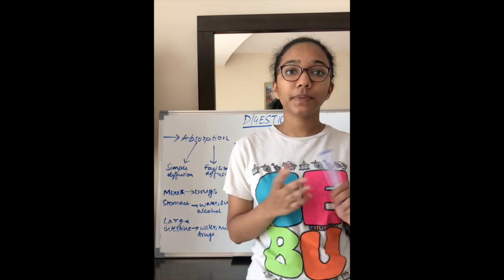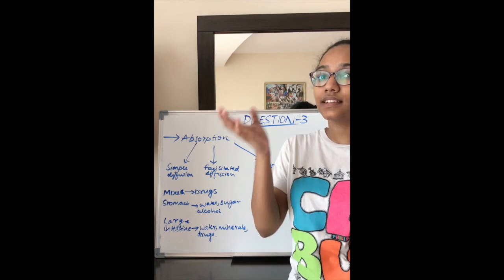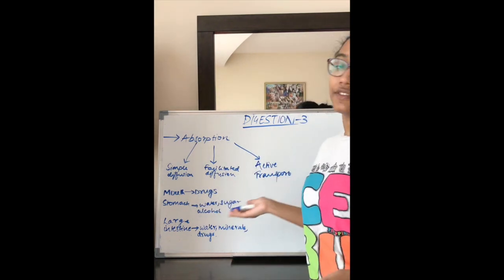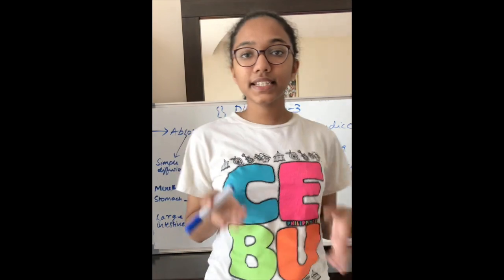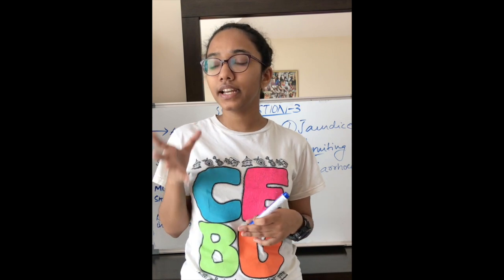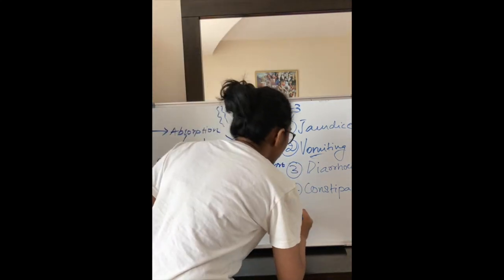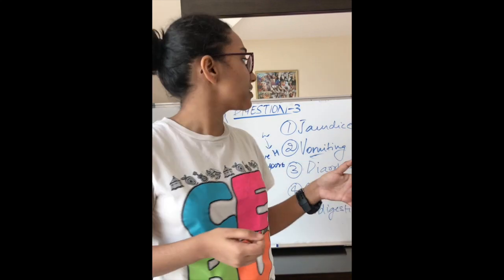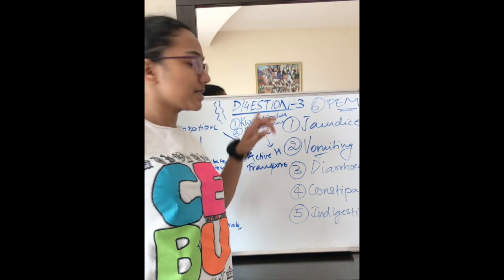DIGESTION PART-3|| NCERT|| CBSE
Heyy guys.
I'm a high school graduate and I make educational videos and this is my attempt at teaching biology.
Follow: @sriyayadavalli on Instagram T
hank you for watching!